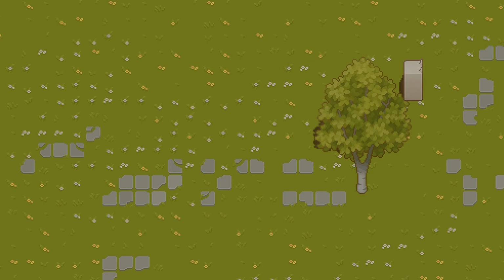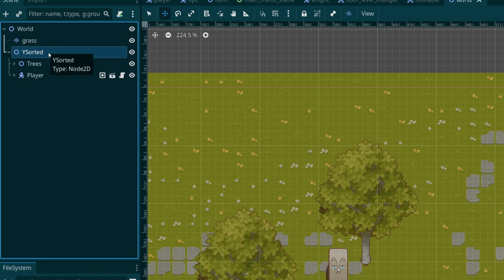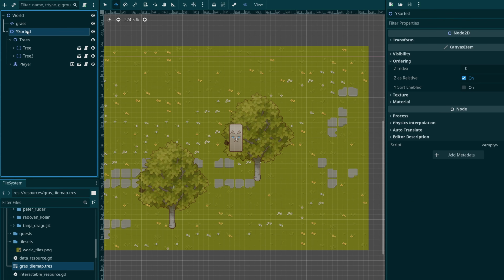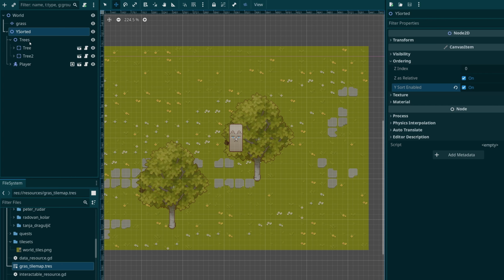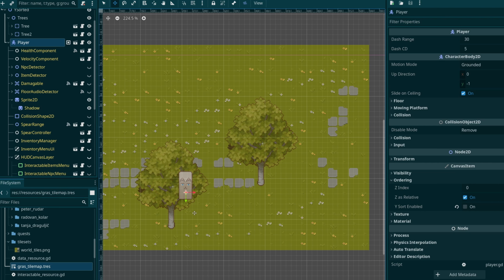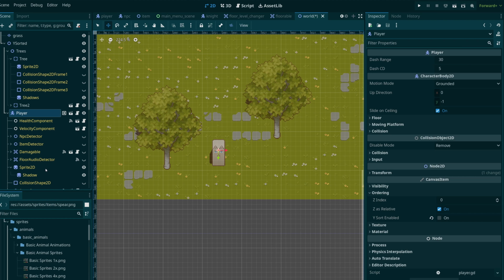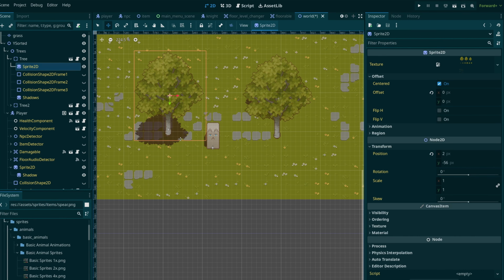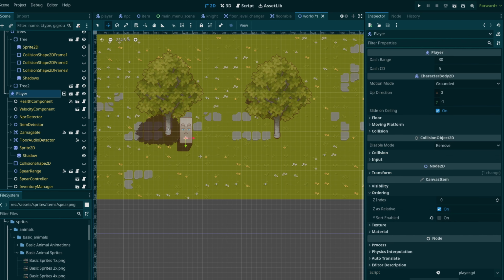Y Sort in Godot 4: A Fast Fix for Sprite Overlap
A short look (tutorial) at Godot 4 and sprite draw order using "Y Sort Enabled".